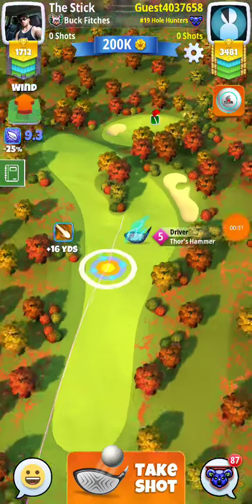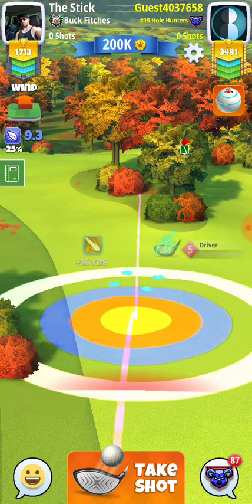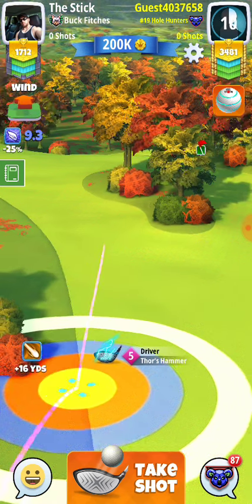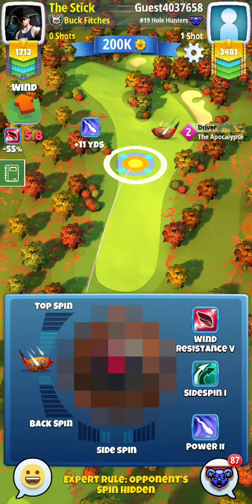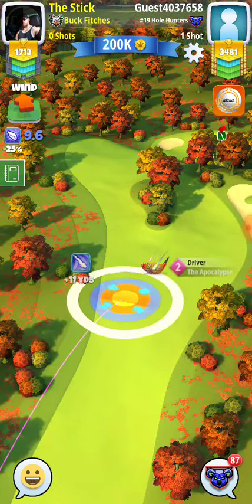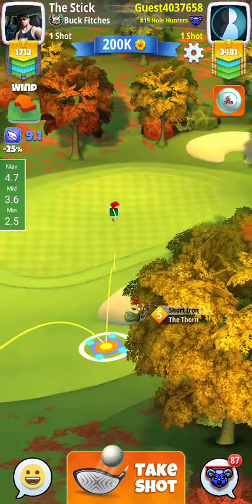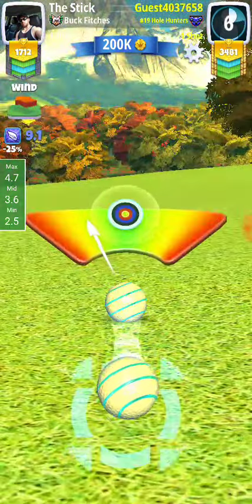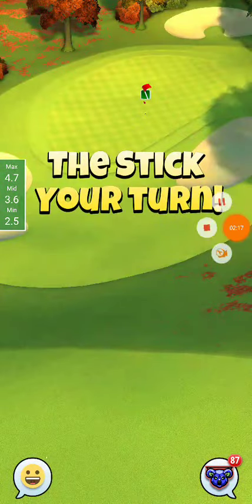Expert Hole 5 Eagle Peak Low Level Clubs